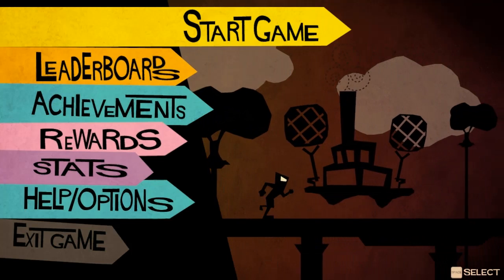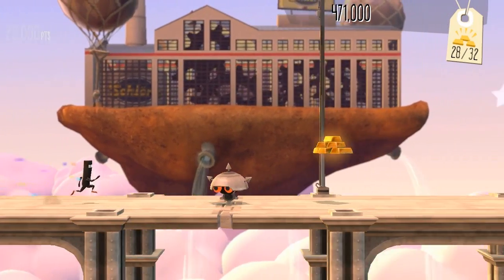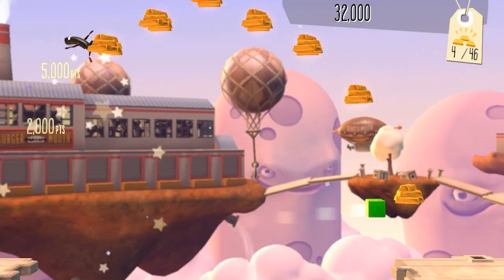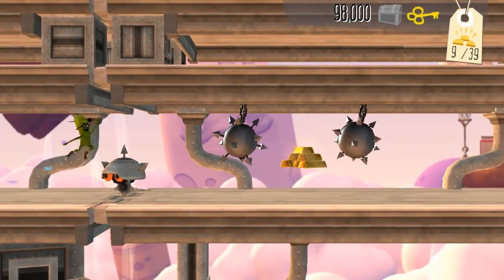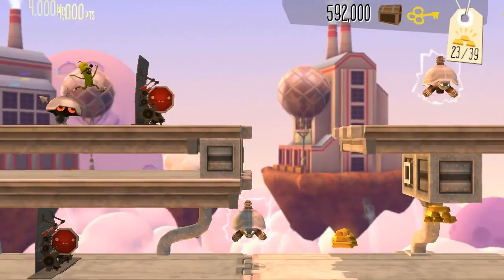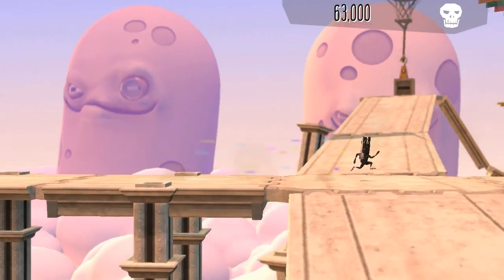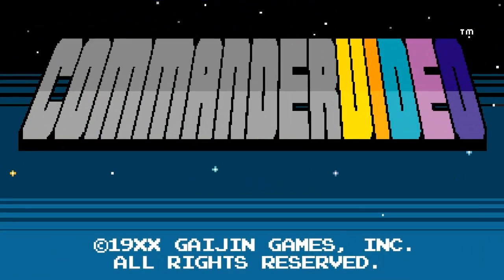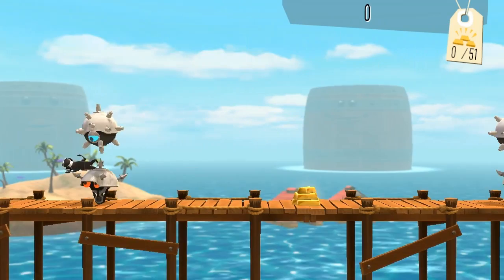Indie Impressions - Bit.Trip Runner 2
A special episode today as we get to check out the sequel to Gaijin Games very successful Bit.Trip Runner officially titled: BIT.TRIP Presents... Runner 2: Future Legend of Rhythm Alien. It's a bit of a mouthful, but the title is as jam-packed with letters as the game is with content. An improvement over it's predecessor in nearly every way, I had an absolute blast with Runner 2 and can easily recommend it to anyone who even had a passing interest in the original. I also feel this game will appeal to some who even had trouble getting into the original due to it's high difficulty curve (but that's there too if you choose to take on the challenge).